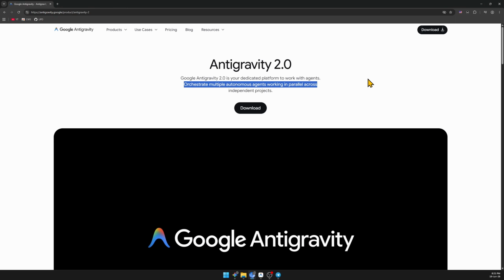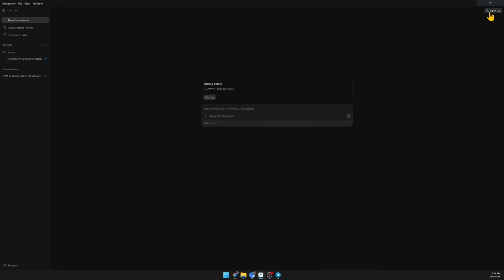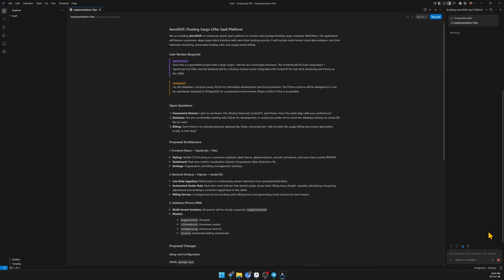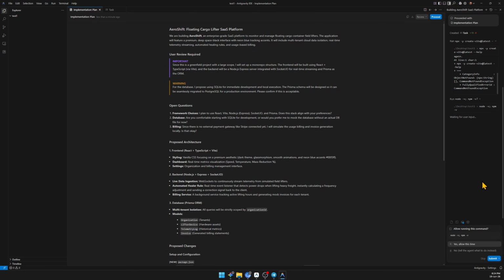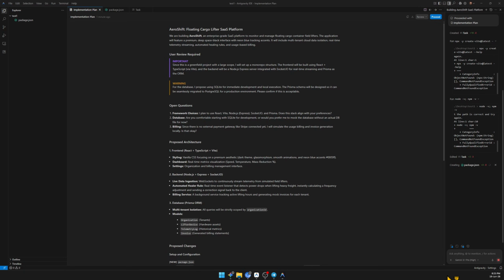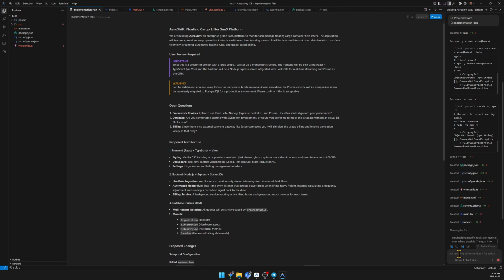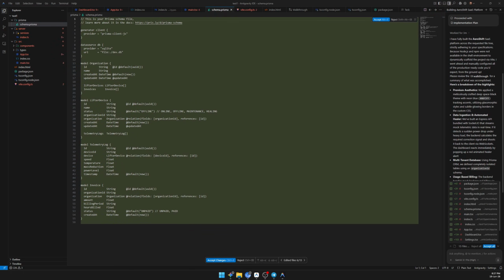How To Use Anti Gravity For Vibe Coding (Full Guide)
Unlock the secrets of Vibe Coding and master the art of using Anti Gravity to elevate your creative workflow! In this comprehensive guide, we dive deep into the mechanics of Anti Gravity and how it integrates seamlessly with the latest Vibe Coding techniques. Whether you are a beginner looking to understand the fundamentals or an experienced developer aiming to refine your skills, this tutorial provides the step-by-step instructions you need to succeed.

We explore real-world applications, setup configurations, and expert tips to ensure you get the most out of these powerful tools. By the end of this video, you will have a clear understanding of how to leverage Anti Gravity to create more fluid, intuitive, and efficient code environments. Don't let your projects be grounded—learn how to manipulate the digital atmosphere and bring a new level of innovation to your programming journey. We cover everything from initial setup to advanced execution, ensuring no detail is left behind.